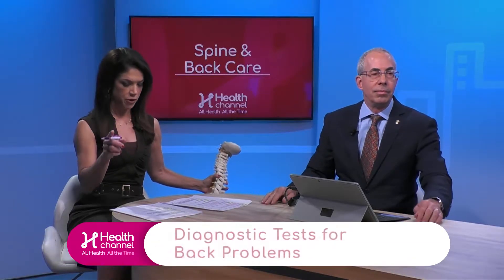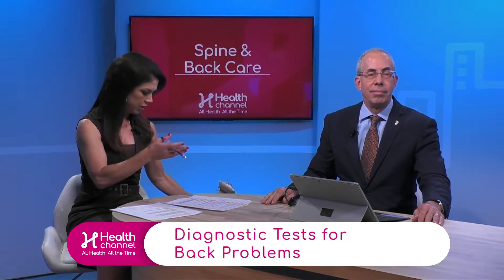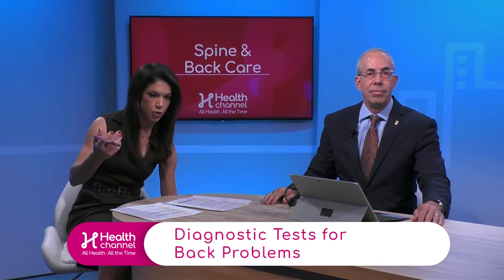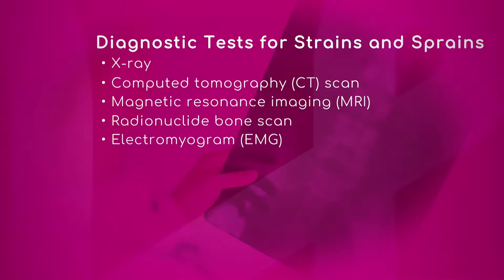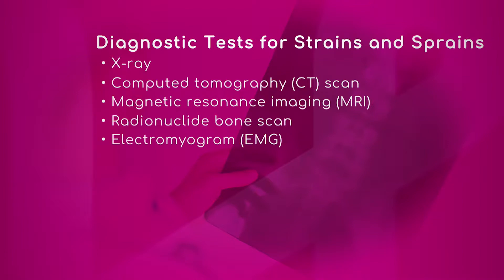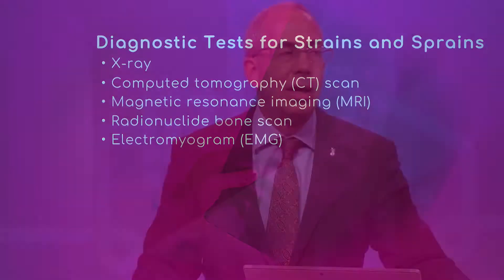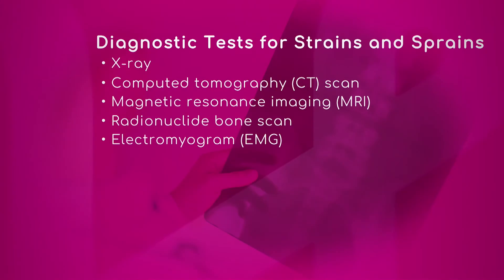Tests for back problems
X ray, CT (Computer tomography) scan, MRI (Magnetic resonance imaging), Radionuclide bone scan and (EMG) Electromyogram are the diagnostic tests for strains and sprains according to Dr. Ronald Tolchin, Medical Director of the Baptist Health Center for Spine Care.

Doctor Tolchin explains those tests show details of the bones, muscles, joints and everything related to the spine for making diagnosis and sending the most convenient treatment.